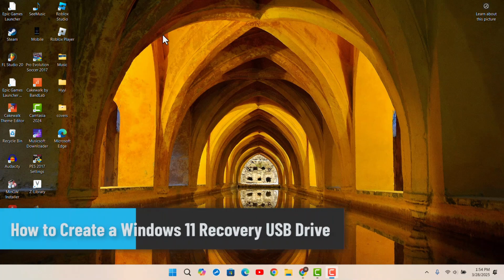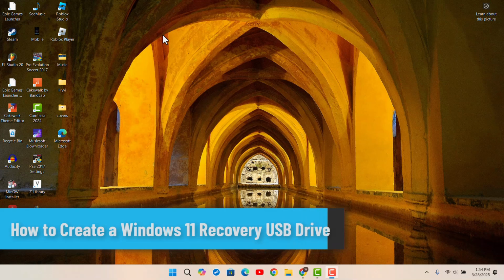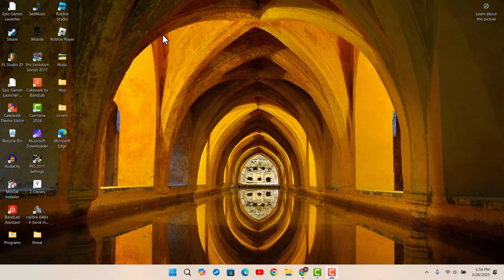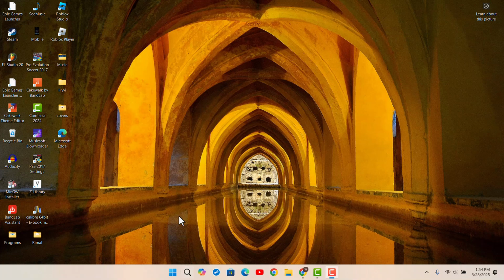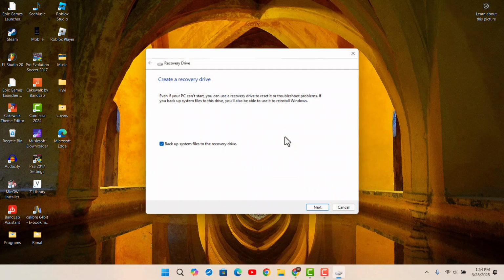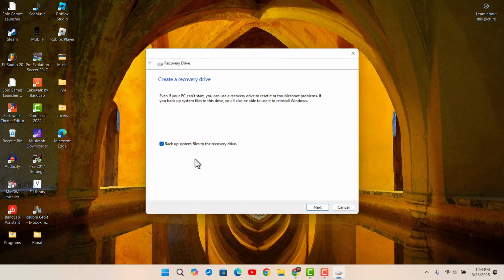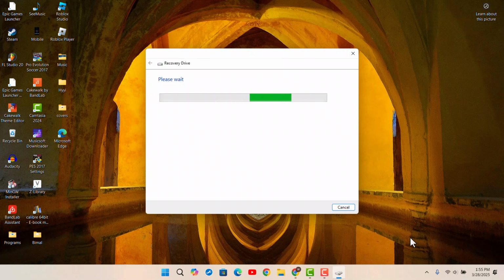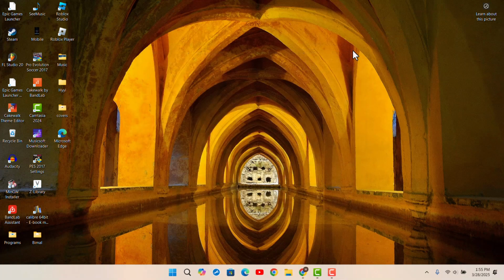How to Create a Windows 11 Recovery USB Drive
Creating a Windows 11 recovery USB drive is an essential step for anyone who wants to be prepared for system issues like boot errors, failed updates, or hardware failure. This video tutorial guides you through the full process of creating a recovery drive using built-in Windows 11 tools—no third-party software required.

To get started, go to your Windows 11 desktop and click on the Start Menu. In the search bar, type “Recovery Drive” or just “Recovery.” From the results, click on the "Recovery Drive" app to open it. This tool allows you to back up system files and create a bootable USB that you can use to troubleshoot or restore your PC in the future.

Once the Recovery Drive application opens, make sure the box labeled “Back up system files to the recovery drive” is checked. Then insert a USB flash drive with at least 16GB of available space. The tool will automatically detect the drive. Click "Next" to proceed.

A warning will appear letting you know that everything on the USB drive will be erased, so be sure to back up any important data before continuing. When ready, click "Create." The process can take anywhere from 10 minutes to a couple of hours depending on your system speed and USB drive performance. Once completed, you’ll have a fully functional Windows 11 recovery USB that you can use to reset or troubleshoot your PC if something goes wrong.

This recovery tool is especially valuable for users who don't have physical installation media or need a quick way to repair their system without downloading files from the internet.

Timestamps:
0:00 Introduction
0:11 Opening the Recovery Drive tool
0:29 Creating and formatting the recovery USB
0:53 Completing the recovery drive setup
1:05 Conclusion